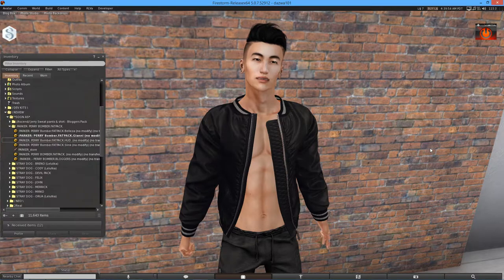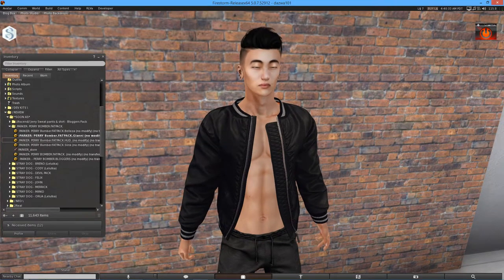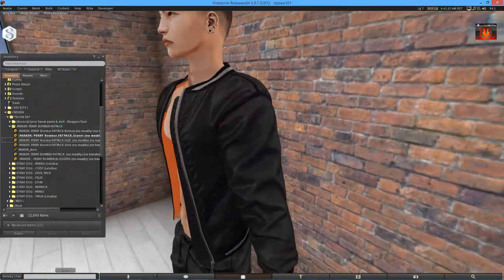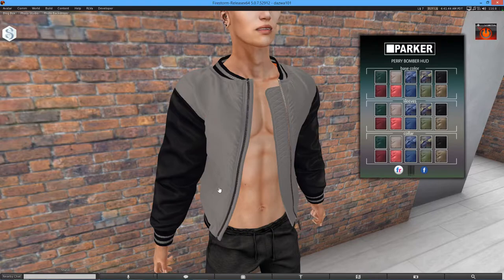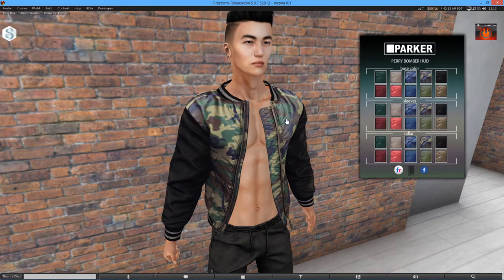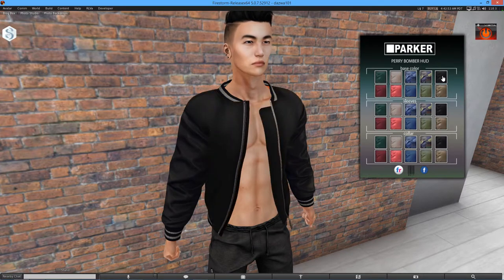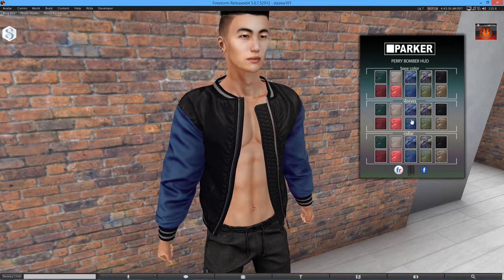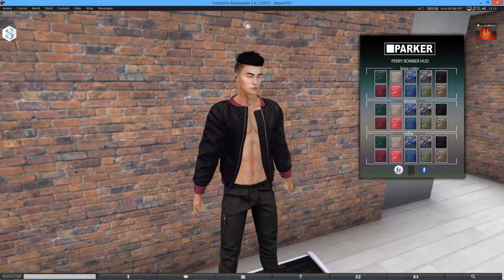Second Life - Parker - Perry Bomber Jacket - UBER Event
Parker - Perry Bomber Jacket